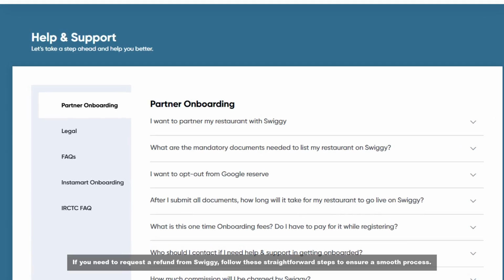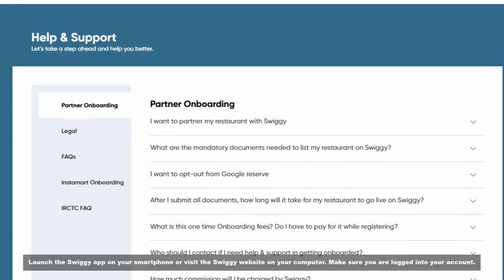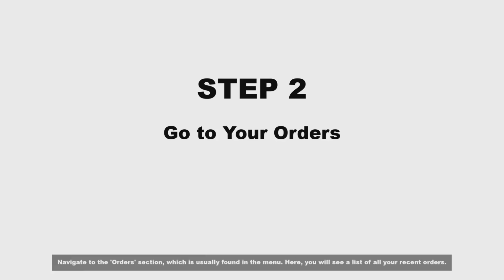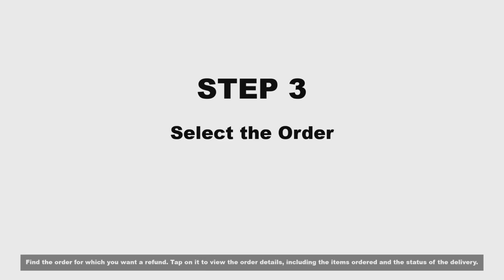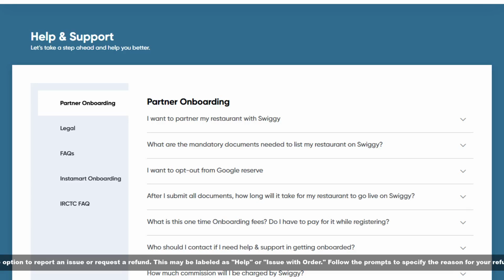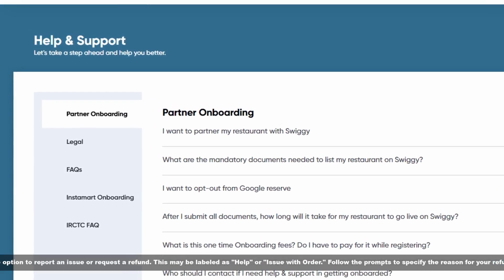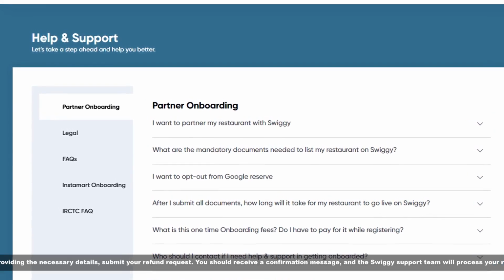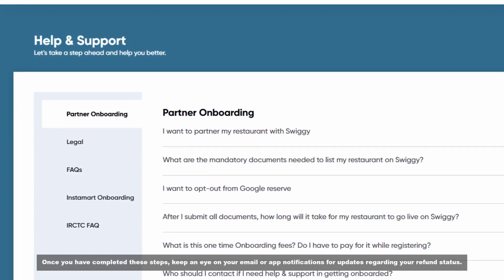How To Get A Refund From Swiggy 2025 (2026)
In this video, we will guide you on how to get a refund from Swiggy in 2025. Learn the step-by-step process, common issues users face, and tips to ensure a smooth refund experience.